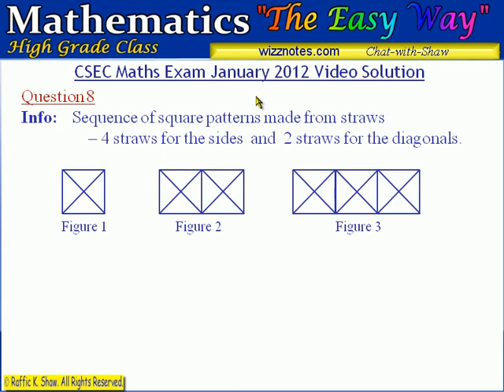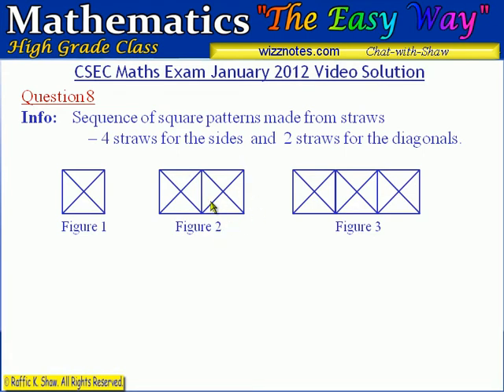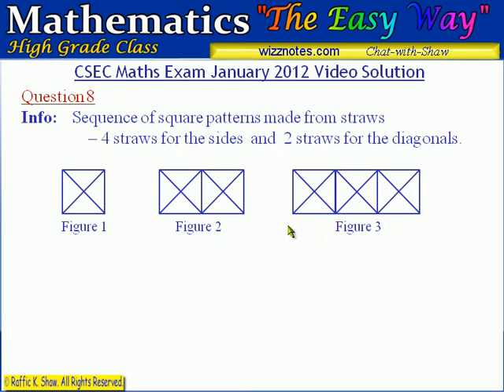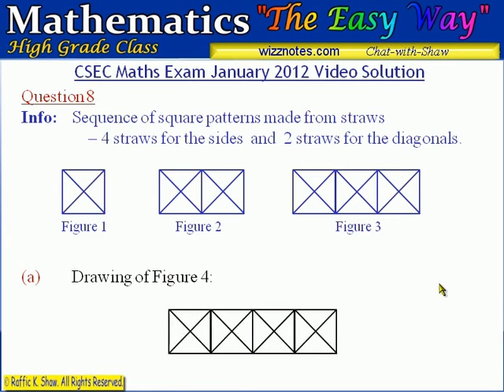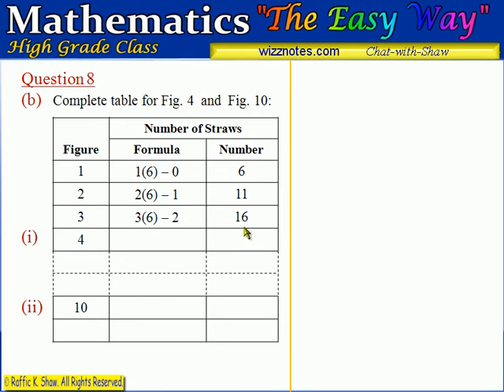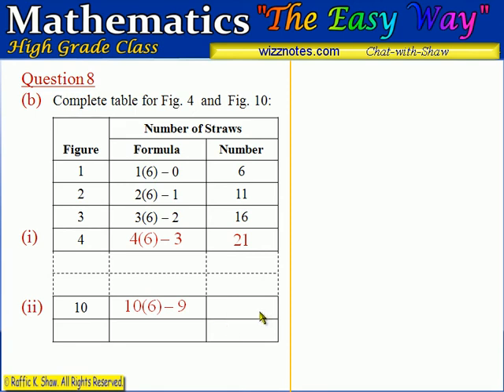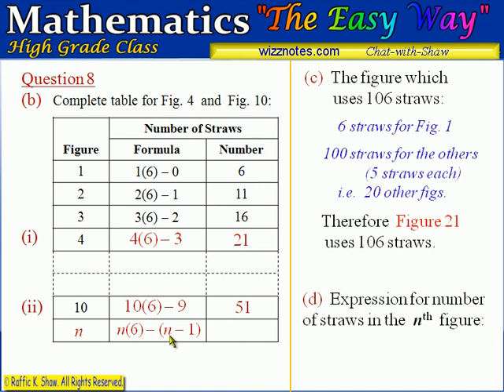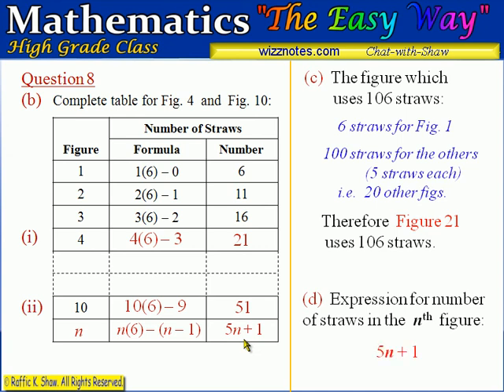Wizznotes.com 'Chat With Shaw' Question 8 - CXC CSEC Maths January 2012 Solution.avi